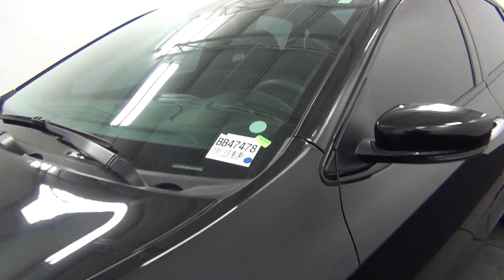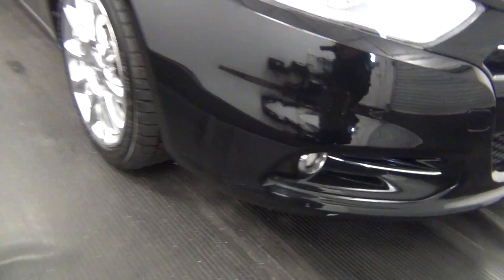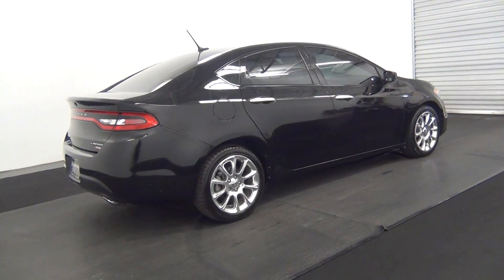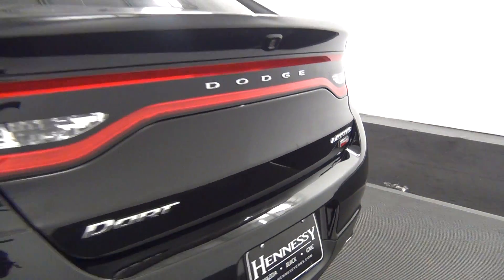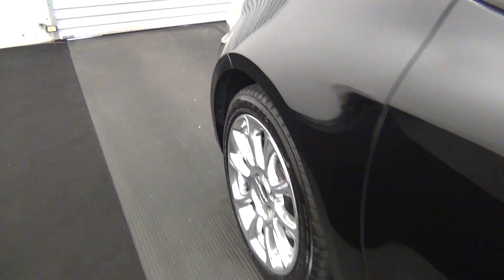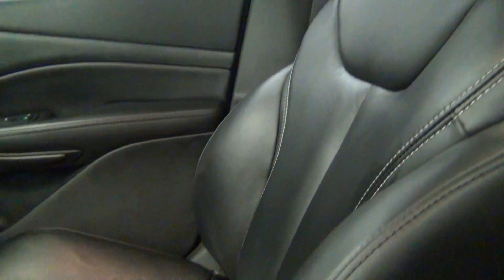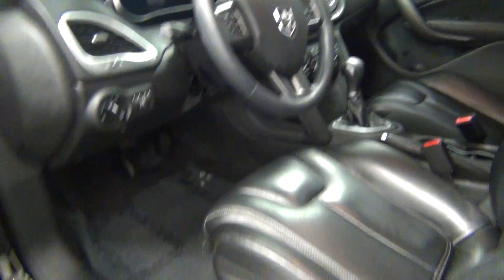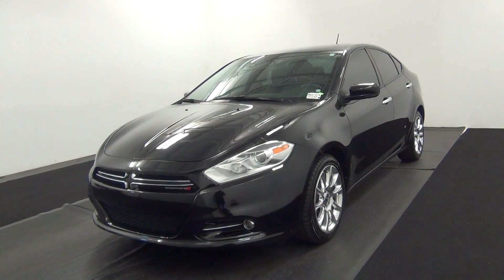Video Walk Around - 2013 Dodge Dart Limited /GT - Stock Number BB47478